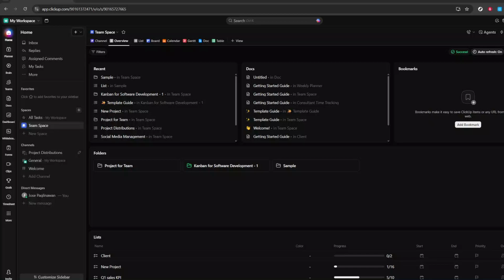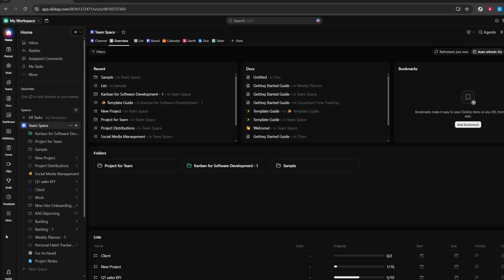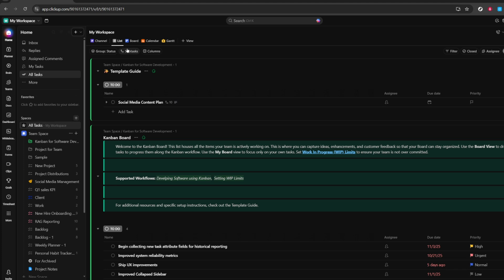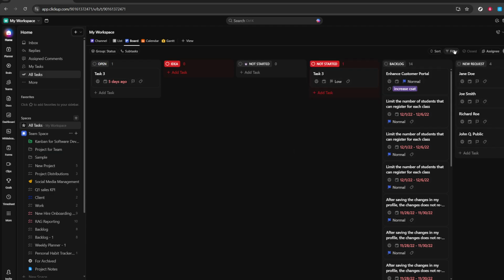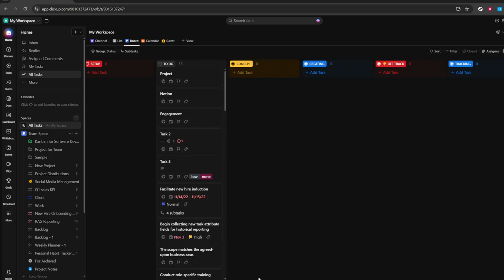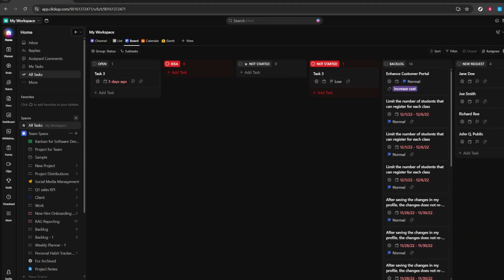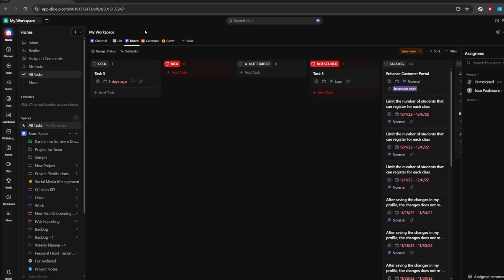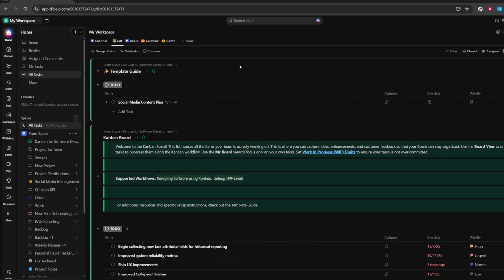How to see all your tasks assigned or not in ClickUp [FULL GUIDE]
In todays video we cover How to see all your tasks assigned or not in ClickUp